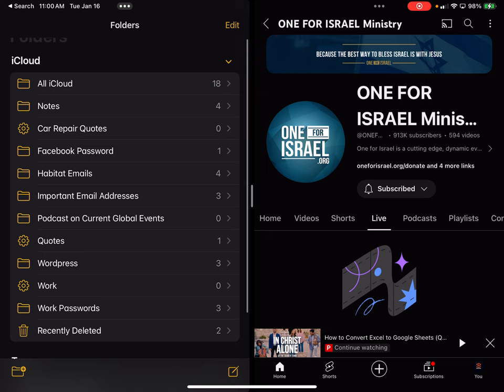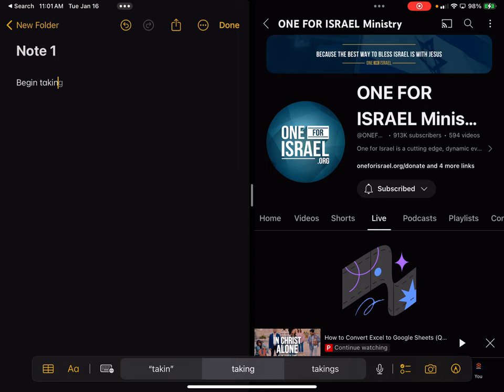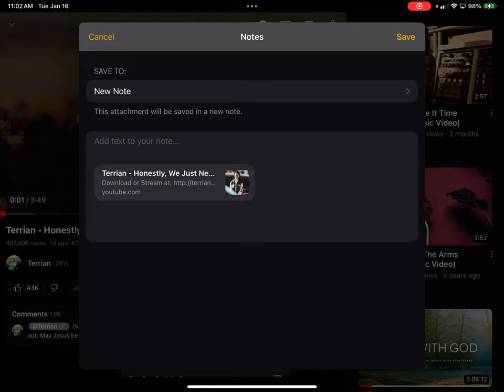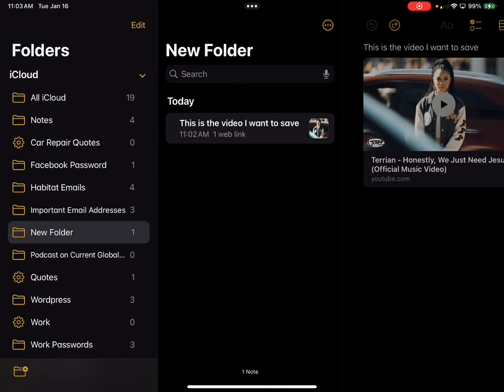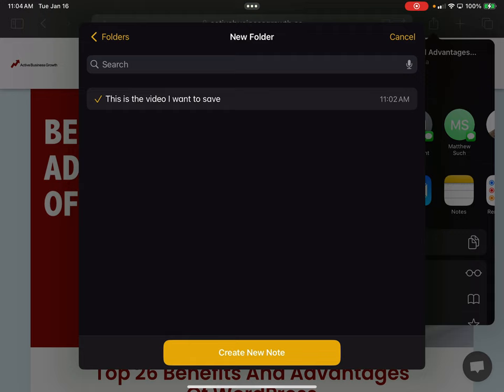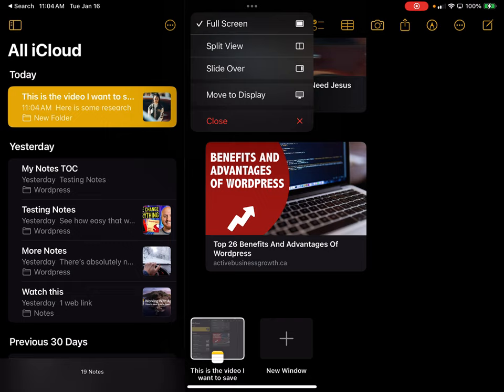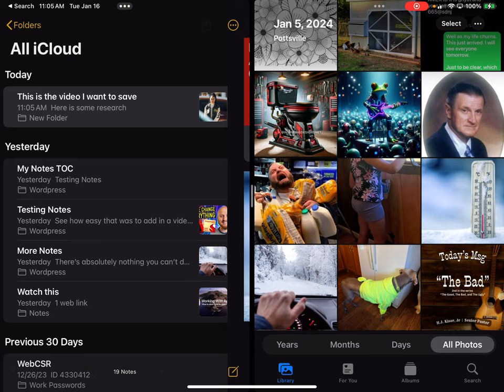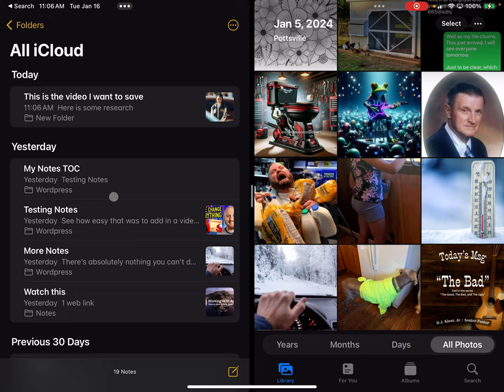Apple Notes Video - Maybe you should be using it!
Learn how to get more from Apple Notes.  It could be possible for you to begin using Apple Notes as your daily driver in how you organize your personal life or business info.